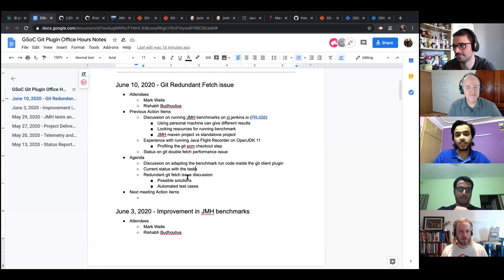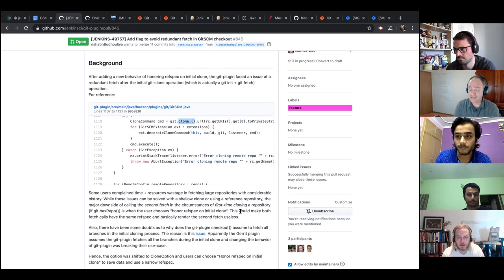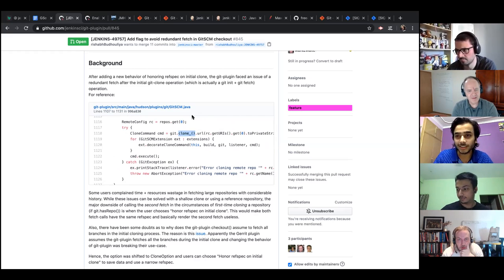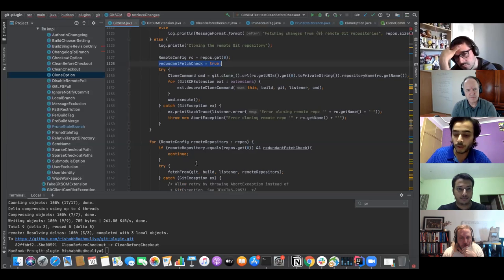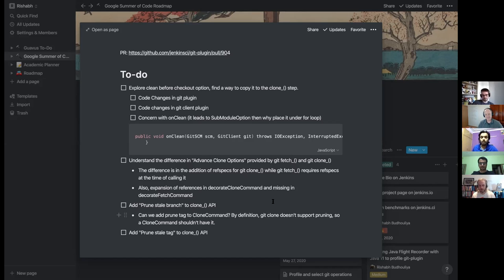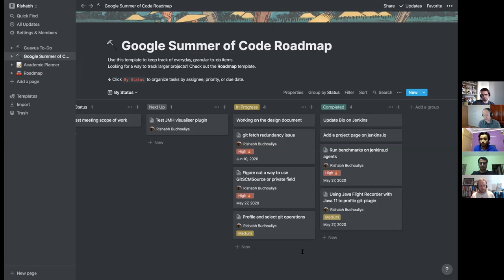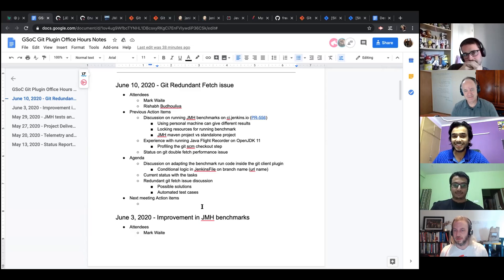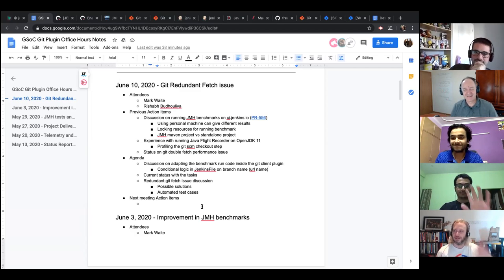2020 06 10 GSoC Git Plugin Performance Project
Google Summer of Code Jenkins git plugin performance improvement project office hours from June 10, 2020.  See the meeting notes for topics.